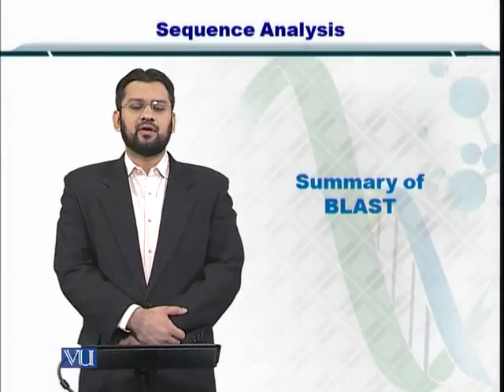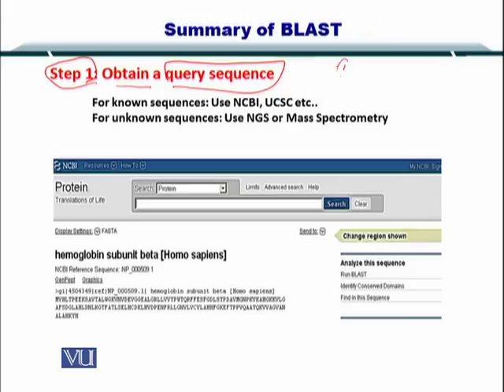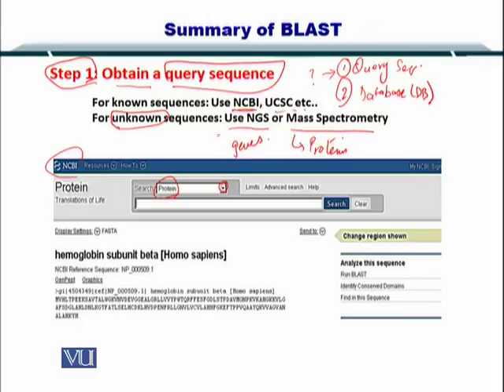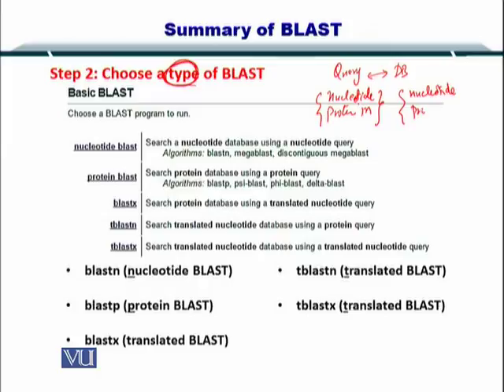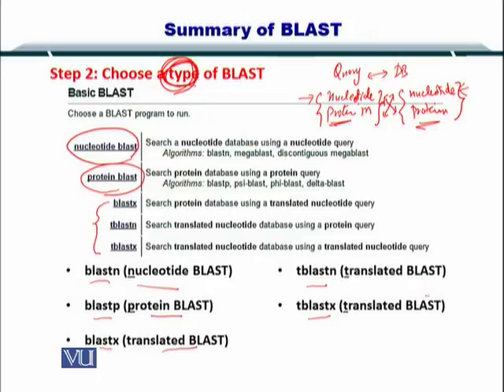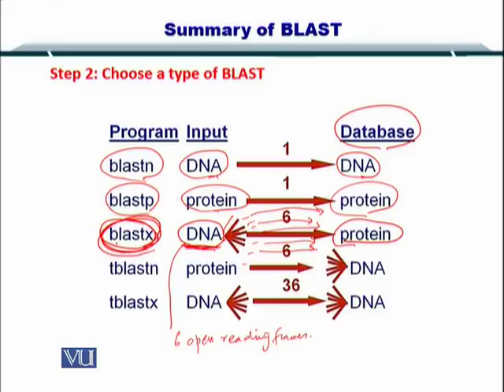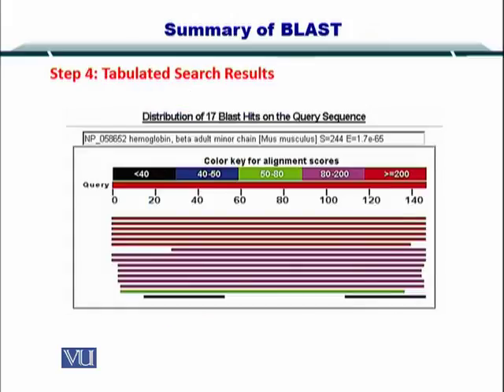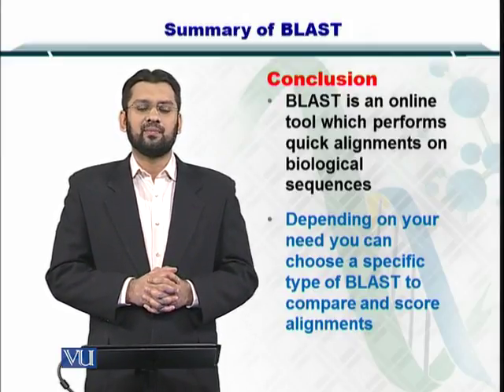Topic 64 (BIF401 - Bioinformatics I)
Course Code: BIF401
Course Name: Bioinformatics I
Instructor: Dr. Safee Ullah
Topic: SUMMERY OF BLAST